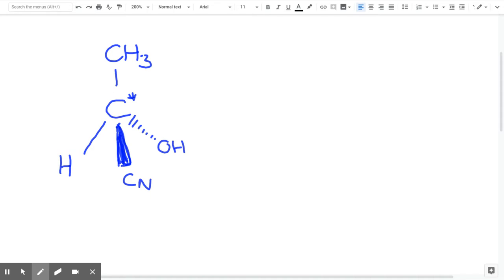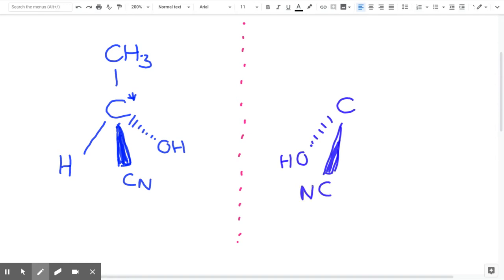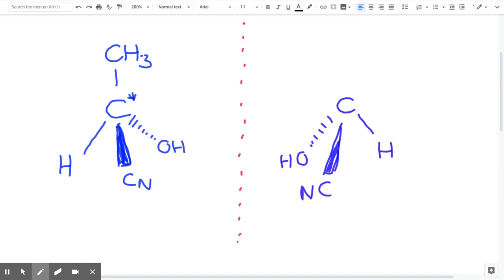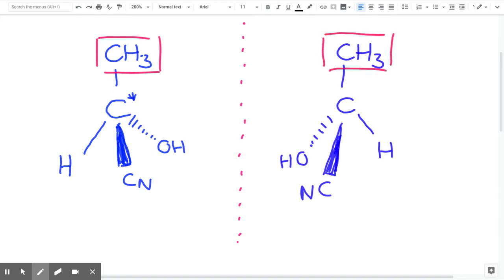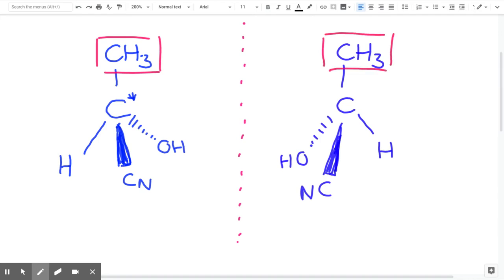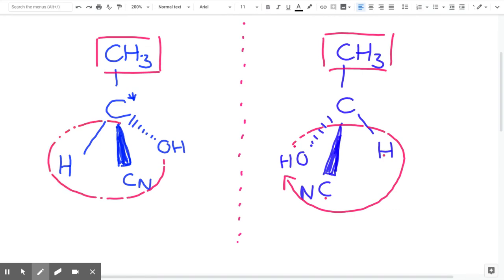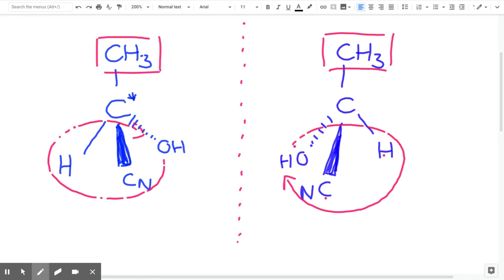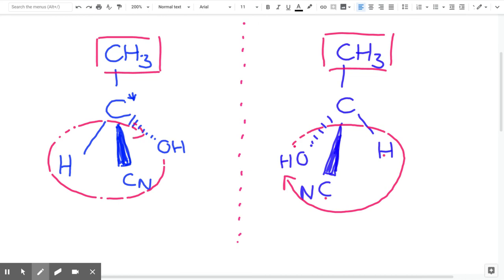A2 Chemistry - Nucleophilic Addition - Optical isomers of 2-hydroxypropanitrile